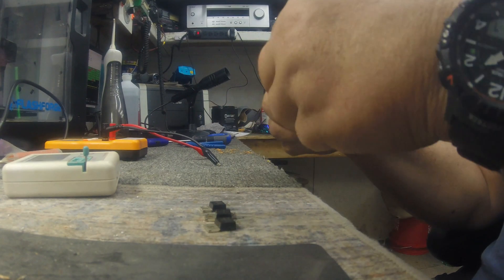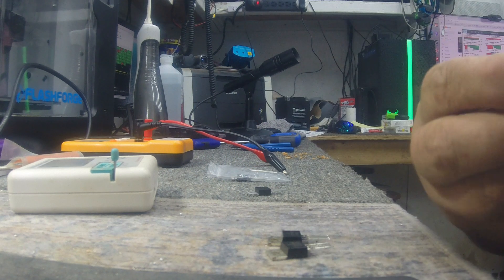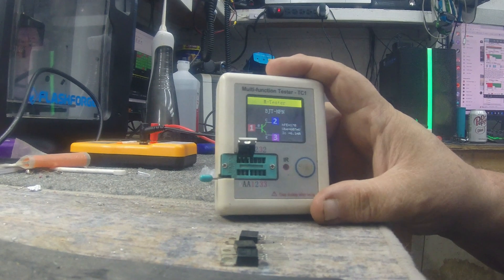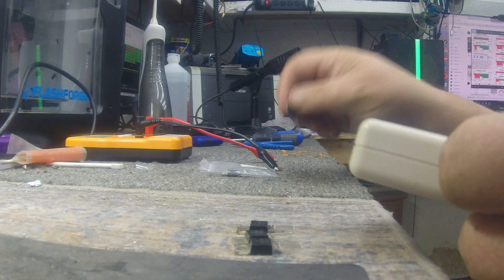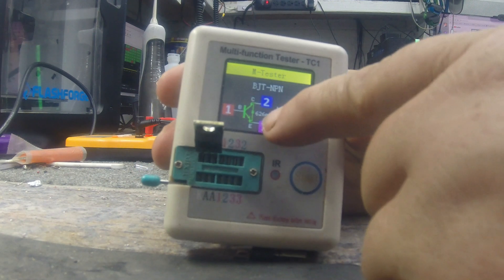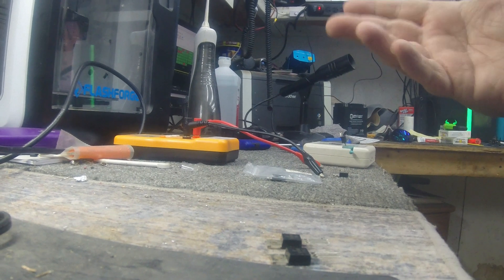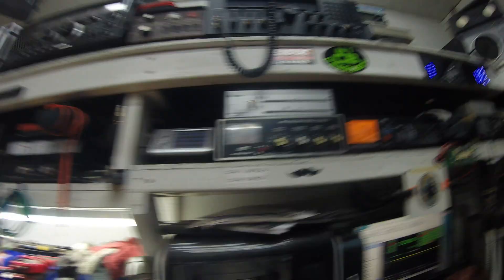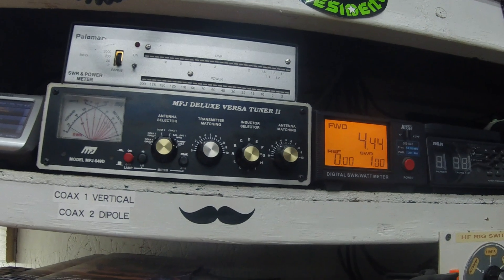CB Radio Finals HG 2SC1969 Test and Review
CB Radio Final HG 2SC1969 Test and Review

Specs:
High Power Gain: Gpe /= 12dB (VCC =
12V, PO= 16W, f = 27MHz)
Ability to Withstand Infinite VSWR Load when Operated
at: VCC = 16V, PO= 20W, f = 27MHz